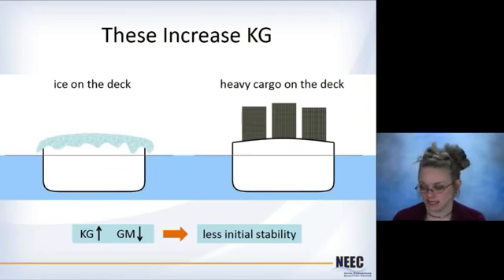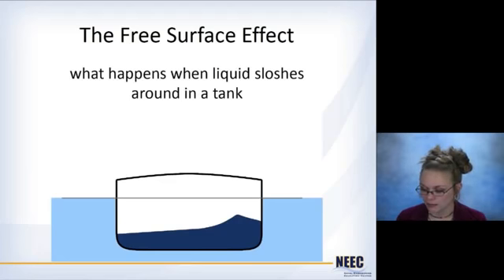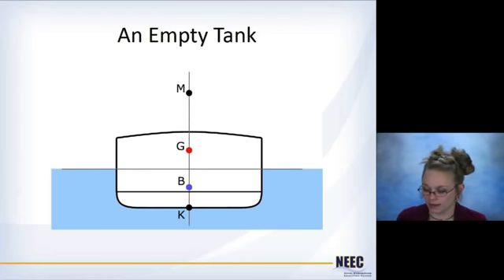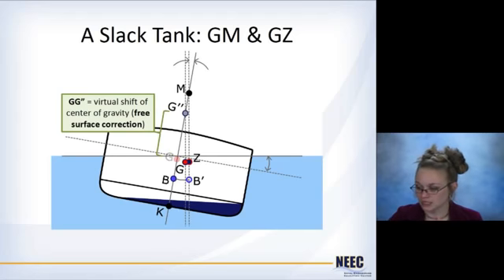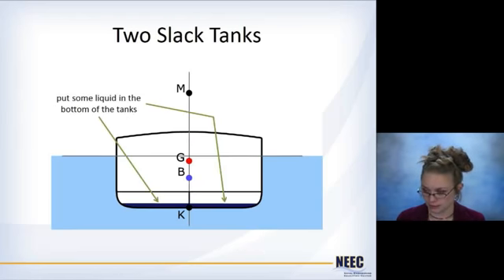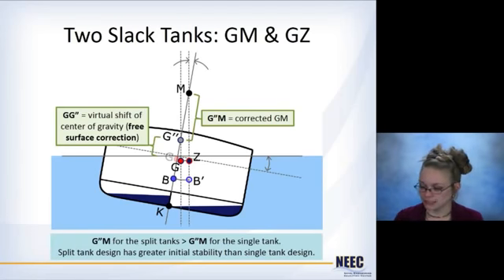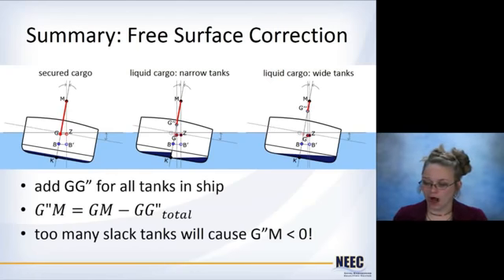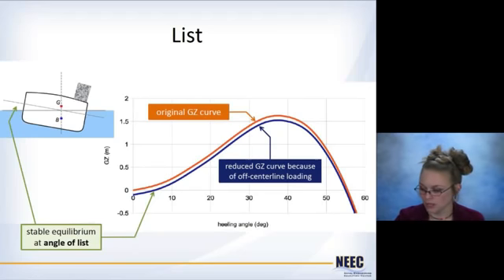Effects of Loading on Stability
Chapter 6 - Theory video